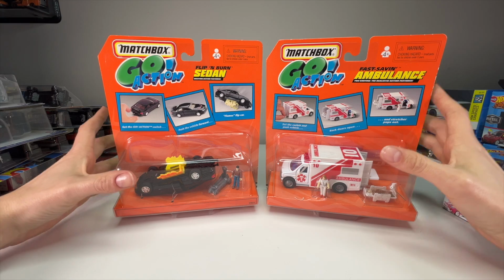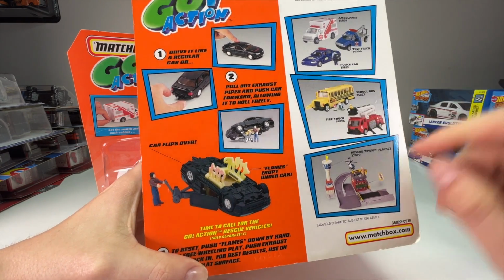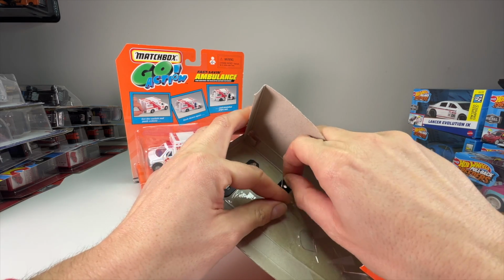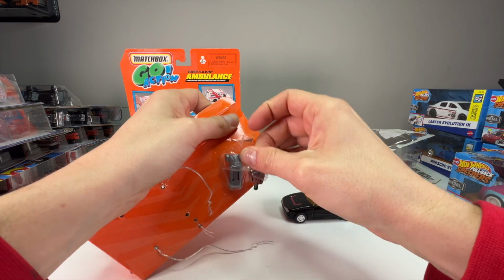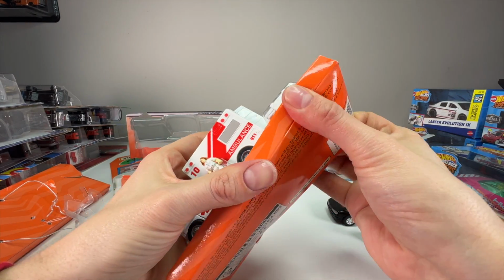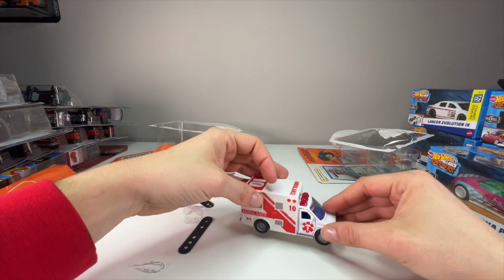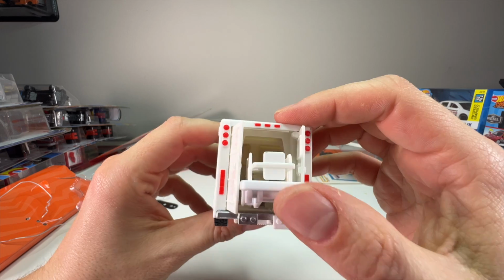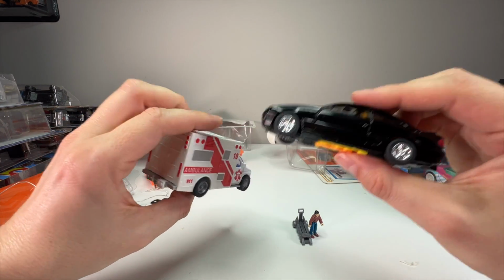Matchbox Go Action Flip 'N Burn Sedan and Fast-Savin' Ambulance - Retro Unboxing & Review (1999)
It's time for another throwback video - this time we're featuring two 1999 Matchbox Go Action cars.